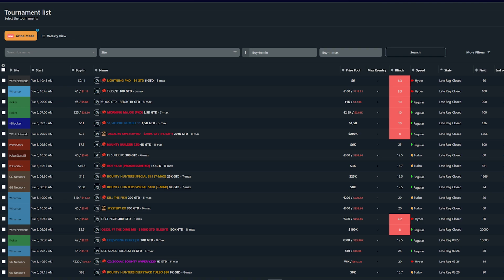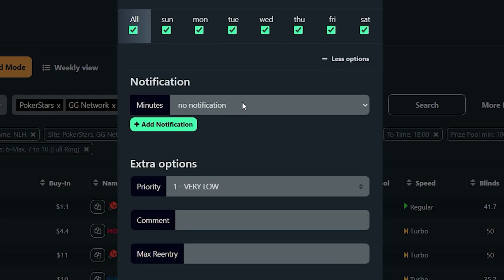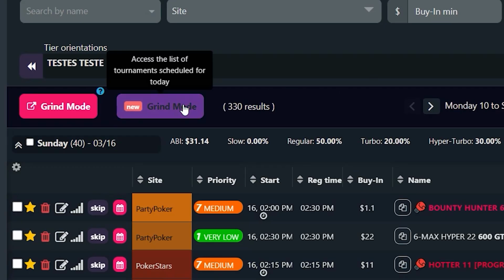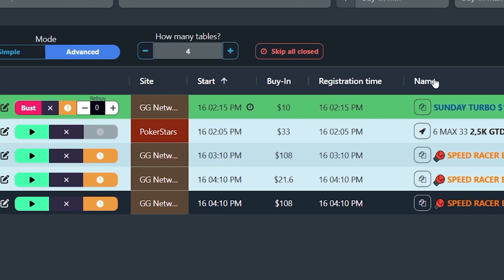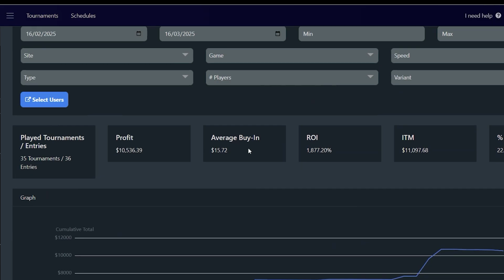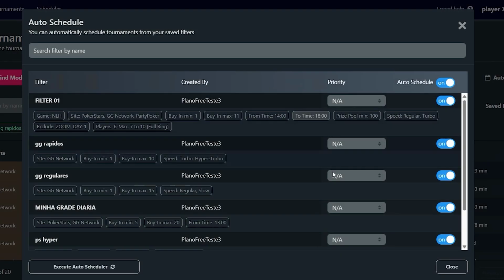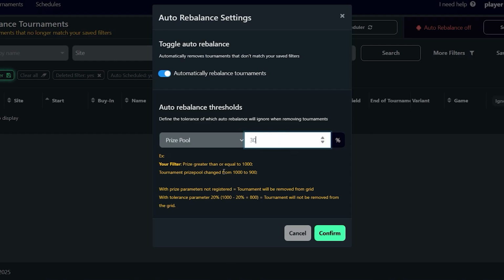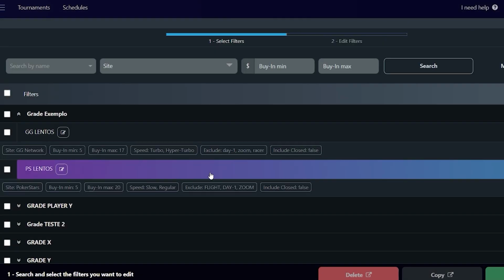Master Your Poker Grind with Lobbyze – Full Setup Tutorial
Want to get the most out of your poker sessions? Learn how to fully configure Lobbyze to automate your tournament selection and maximize your ROI.

In this complete step-by-step guide, you'll discover how to:

Create personalized tournament schedules

Set alarms for your favorite tournaments

Automate filters to save time

Track your performance in real time

⏱ Video Chapters:

00:00 – Introduction
00:39 – Exploring the Lobbyze Interface
01:29 – Customizing the View
02:30 – Manual Schedule Creation
04:06 – Setting Up Alarms
05:00 – Using Saved Filters
05:38 – Schedule Overview & Notifications
07:49 – Grind Mode Overview
09:40 – Real-Time Performance Reports
12:00 – Quick Maintenance Tips
12:50 – Notifications & Alarms
14:15 – Performance Tracking & Graphs
16:51 – Automating Your Schedule
21:38 – Advanced Automation
23:59 – Bulk Filter Adjustments